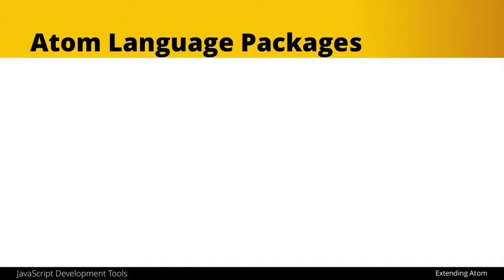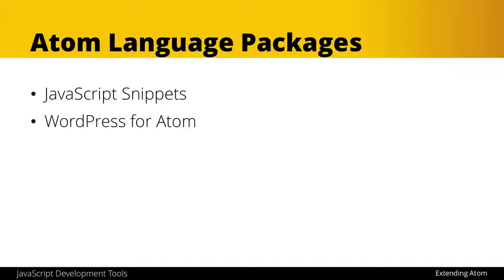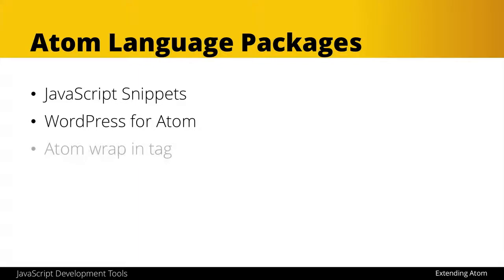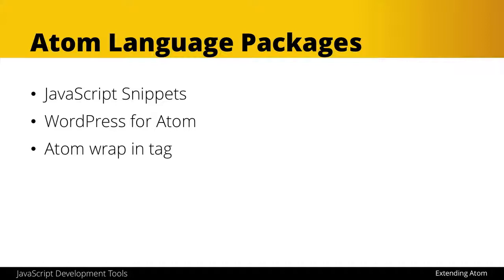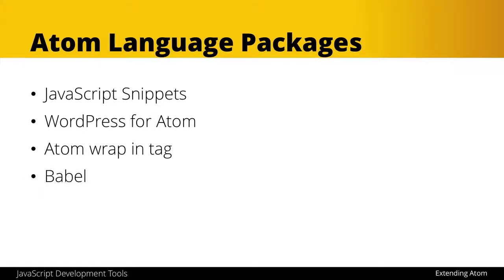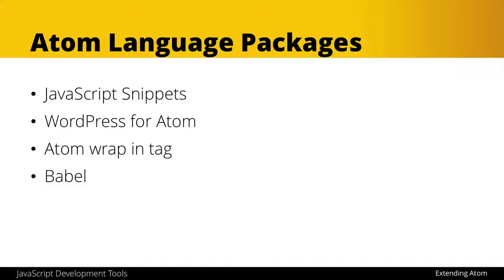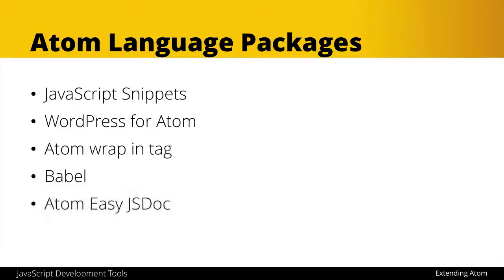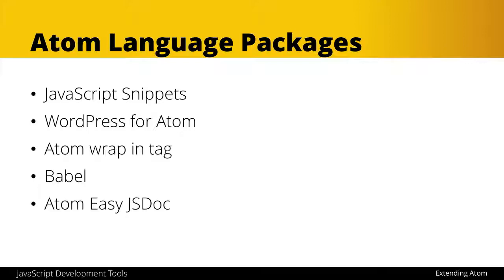Atom Editor Tutorial - Language Packages [17/32]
A free course from educator, Zac Gordon, on the free Atom code editor.